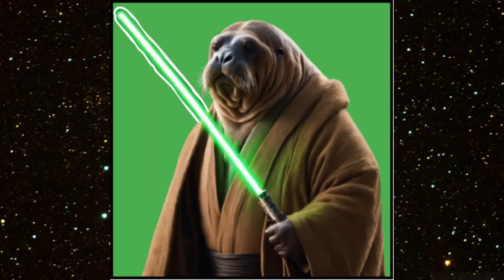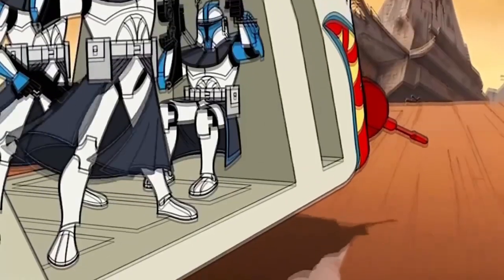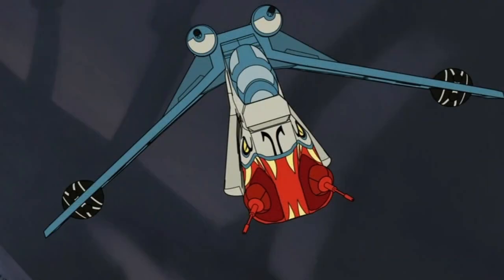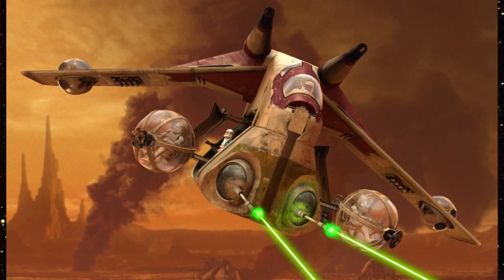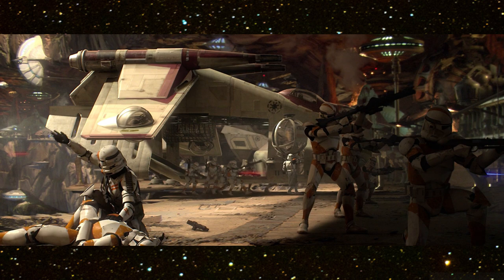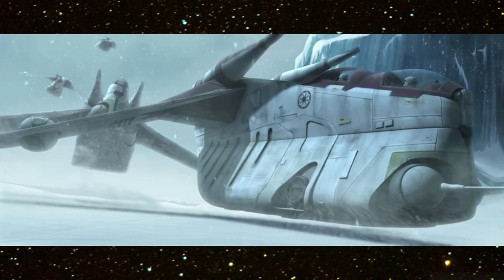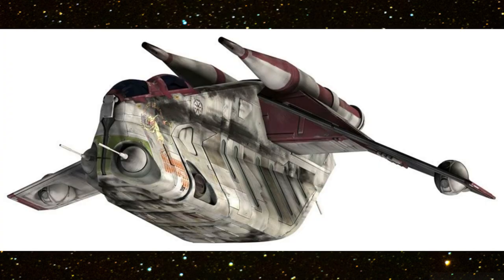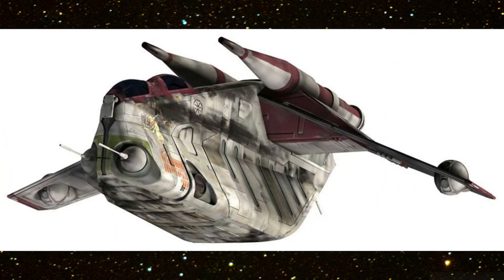LAAT Gunship or Republic Gunship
I'm the Walrus Jedi and in this video I'll be talking about the Rothana Heavy Engineering Low Altitude Assault Transport or Republic Gunship.

Link to ebay store:

Timestamps
00:00 Intro
00:43 LAAT Gunship
04:23 Diagram
04:53 Conclusion